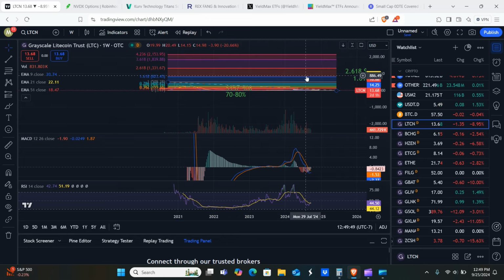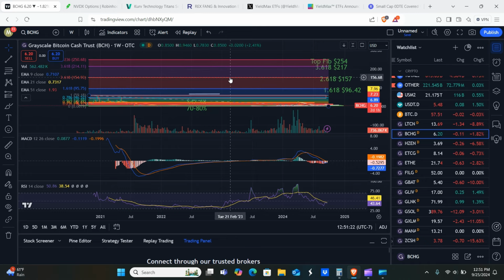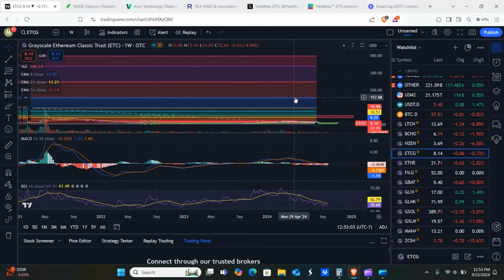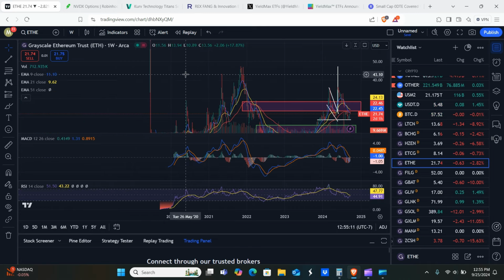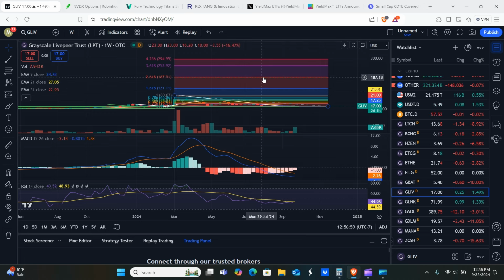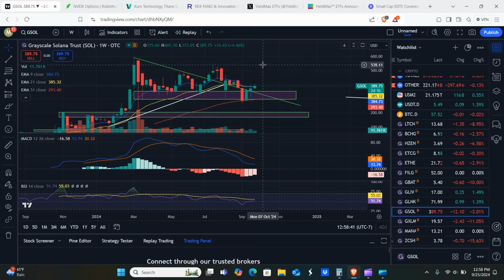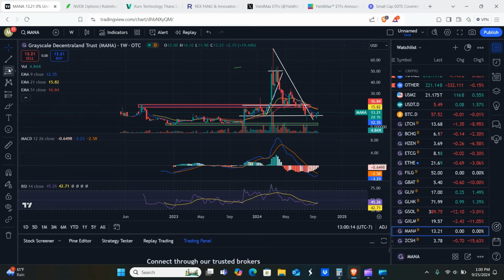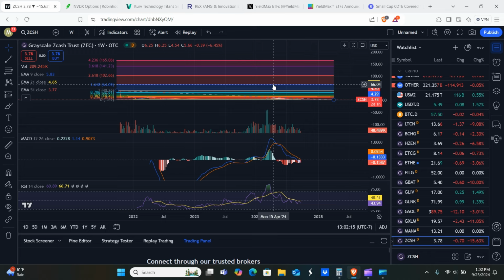Grayscale Trusts Max Profit Fib Level Targets - Mid Point Targets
Hello everyone! So we're going over the grayscale trusts max profit fib level targets.